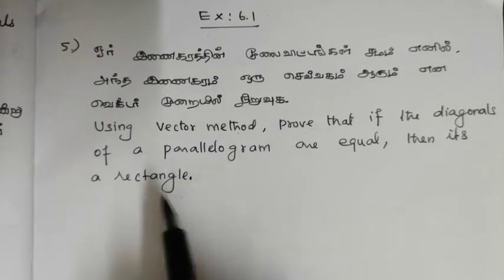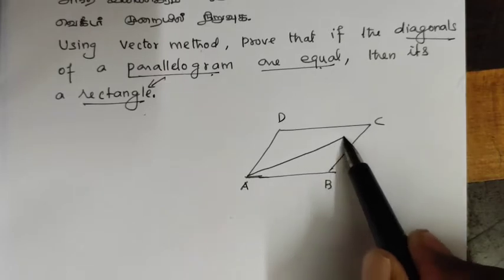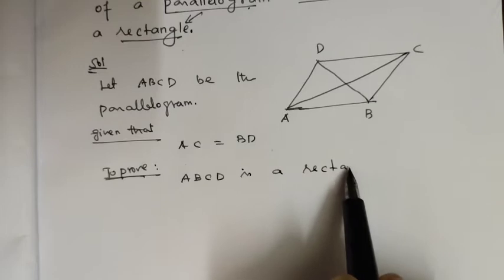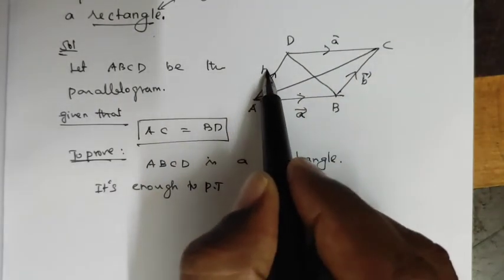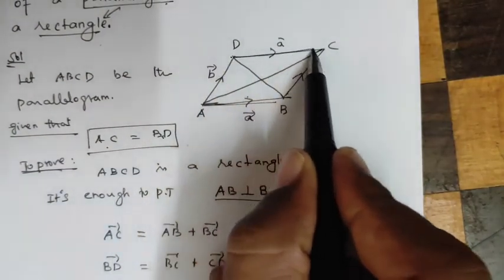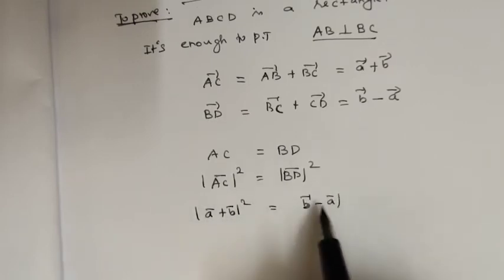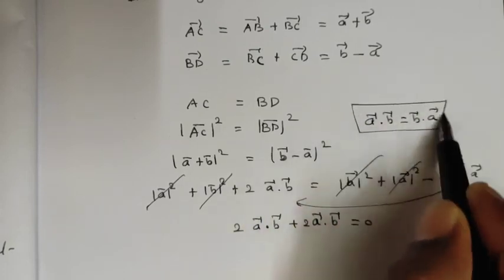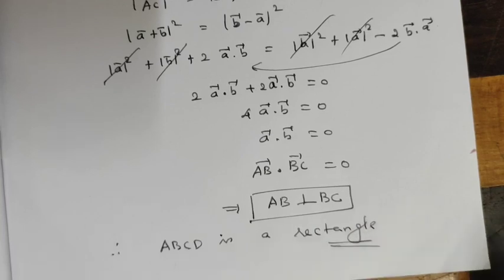Ex:6.1,Q.NO:5 12th Maths